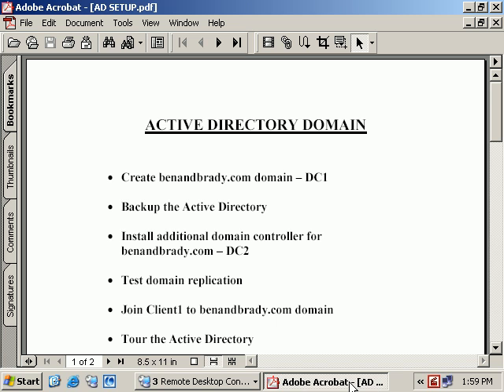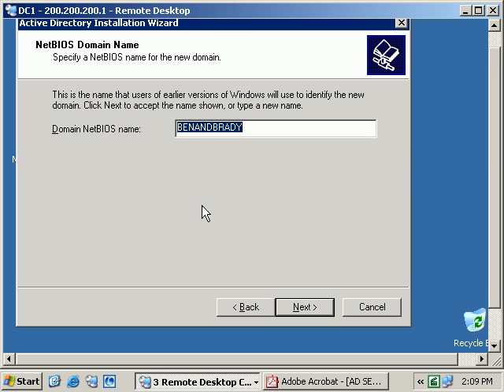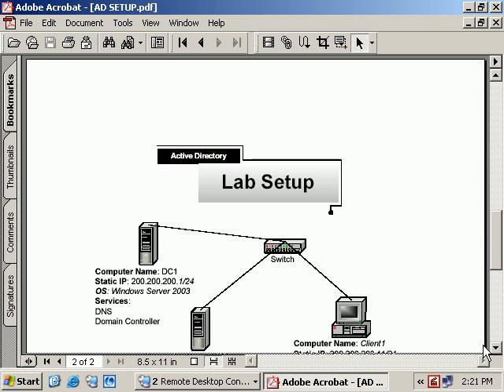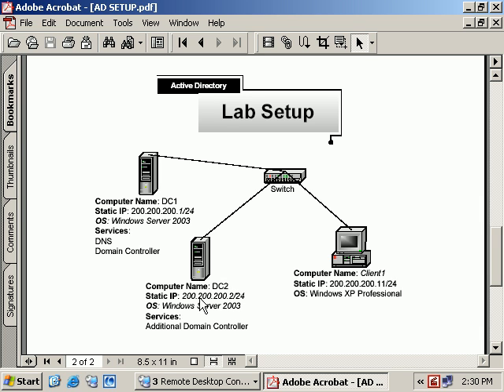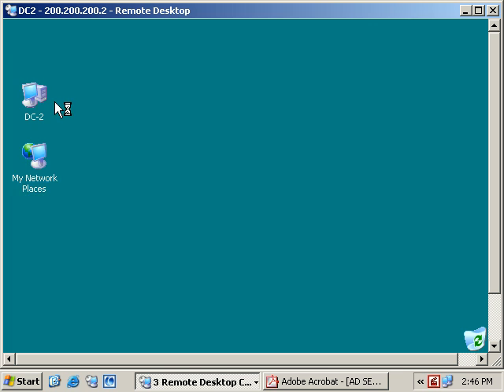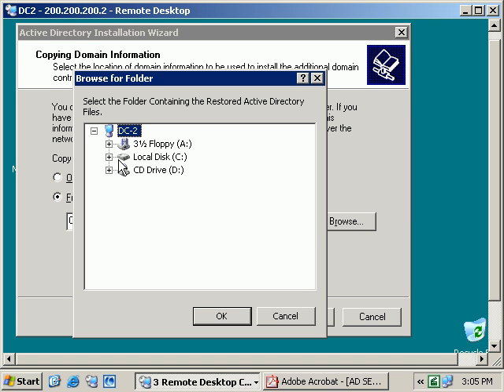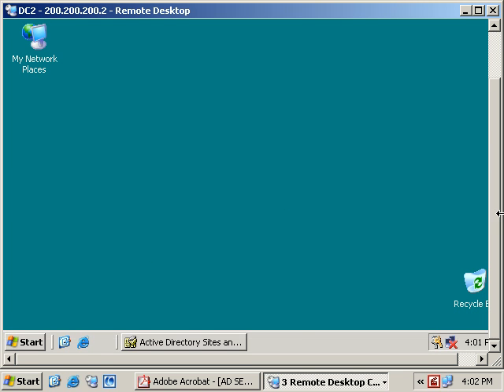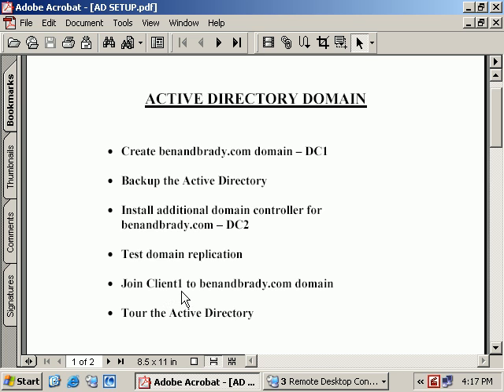Lab 301 Active Directory Active Directory Installing, Backup, ADC, Replication